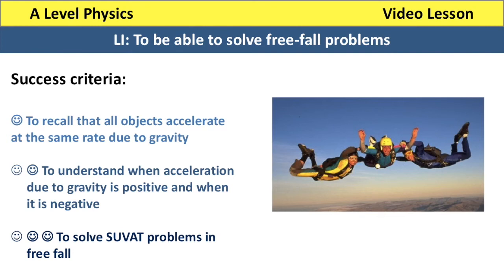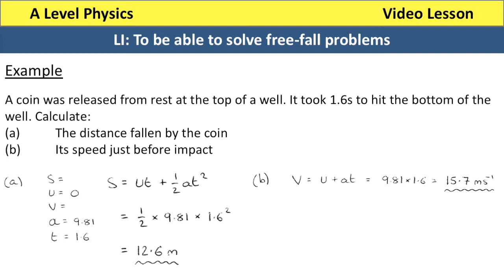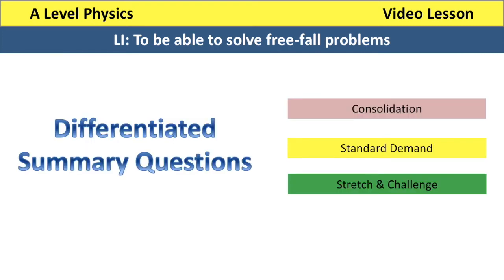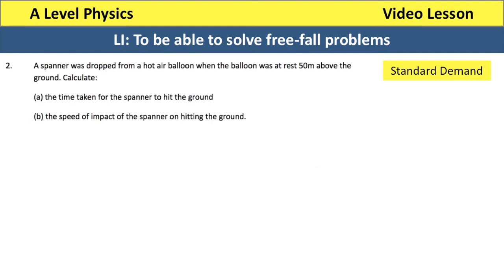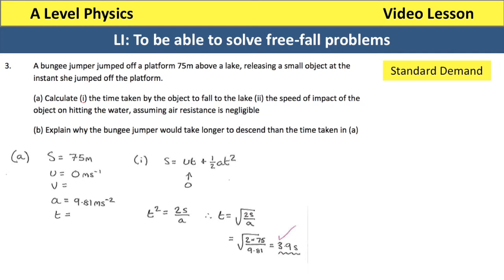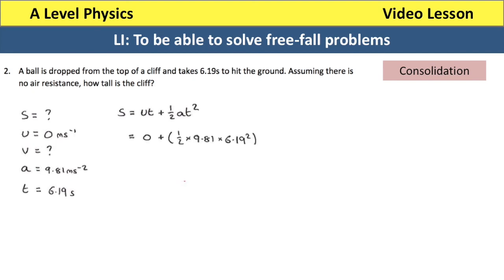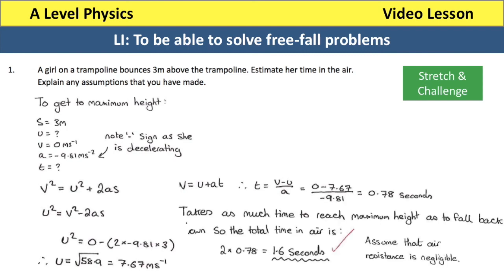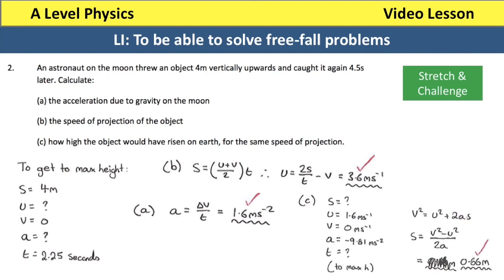SUVAT inc Gravity